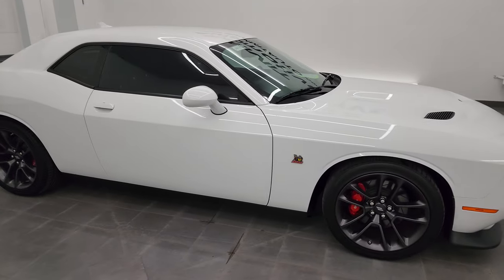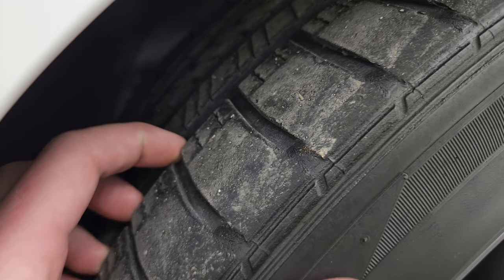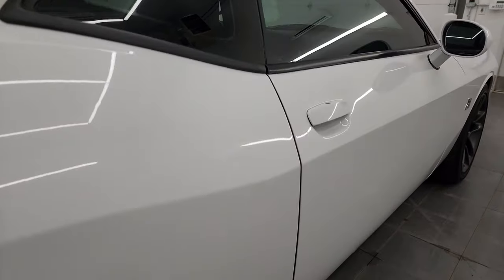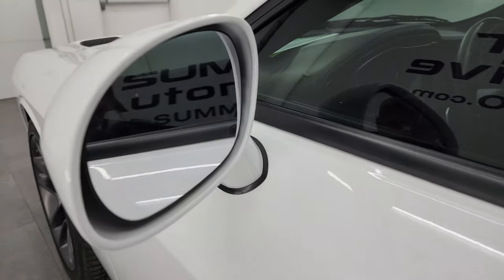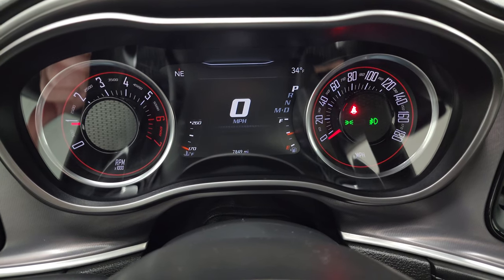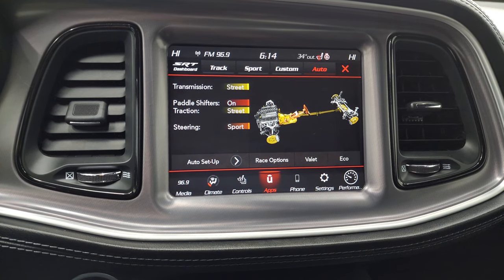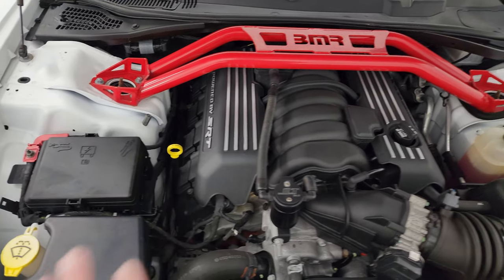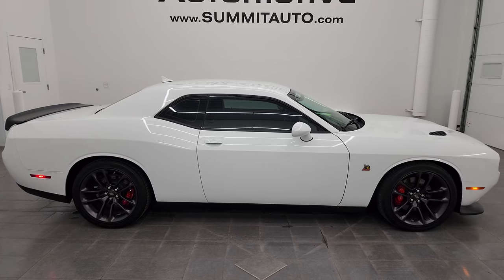2020 DODGE CHALLENGER R/T SCAT PACK PLUS CONVENIENCE WHITE KNUCKLE 4K WALKAROUND 14431Z SOLD!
This 2020 DODGE CHALLENGER R/T SCAT PACK PLUS CONVENIENCE PACKAGE FOR SALE IN FOND DU LAC OSHKOSH WISCONSIN 54935 is the vehicle we did walk around review of today.

Thank you for checking out this video of this 2020 DODGE CHALLENGER R/T SCAT PACK PLUS CONVENIENCE PACKAGE FOR SALE IN FOND DU LAC OSHKOSH WISCONSIN 54935

STOCK: 14431Z
PRICE: $39,999
MILES: 7,834
MAKE: DODGE
MODEL: CHALLENGER
VIN: 2C3CDZFJ2LH104015
LOCATION: FOND DU LAC OSHKOSH WISCONSIN, 54937 TRUCKS ON 41

1 OWNER! CLEAN TITLE HISTORY! CLEAN CARFAX!* 6.4 Liter V8 Hemi Engine, 485 Horsepower* Two Door Coupe* R/T Plus Package* Scat Pack Package* 8 Speed Automatic Transmission* Automatic Transmission Center Console Shifter* Rear Wheel Drive RWD 4x2 Two Wheel Drive* Reverse Backup Camera Rearview Camera* Dual Rear Exhaust* Blind Spot Monitoring with Rear Cross-Path Detection* Power Driver's Seat* Dual Heated Seats* Air Conditioned Ventilated Seats* Black Ebony Leather Seats* Suede and Leathers Seats* Bucket Seats* Heated Power Mirrors with Blindspot Indicators* Electronic Stability Control Traction Control ESC* Goodyear Eagle F1 245/45 ZR20 Tires* 20 Inch Rims Premium Wheels* Painted Alloy Rims Premium Wheels* Four Wheel Disc Brembo Brakes* Decklid Spoiler* Fog Lights* HID High Intensity Discharge Headlights* LED Running Lights* LED Tail Lamps* Reverse Sensors* Chrome Tipped Exhaust* Cowl Induction Sport Hood* AM / FM Radio Tuner* Sirius/XM Satellite Radio Capabilities Sirius / XM* Uconnect (R) 8.4 AM/FM System 8.4 Inch Touchscreen with AM/FM* 7-Inch Multi-View Display* Alpine Premium Audio Sound System* U Connect Hands Free Bluetooth Hands-Free Phone System Blue Tooth* Android Auto Compatible* Apple Car Play Compatible* Auxiliary MP3 Jack Portable Audio Connection* USB Jack Portable Audio Connection* Enter-N-Go System Keyless Entry System* Keyless Entry with Factory Remote Start* Push Button Start* Rear Window Defroster* Driver and Passenger Front Air Bags* L.A.T.C.H. Child Safety System* Side Curtain Air Bags SRS Safety Restraint System* Heated Steering Wheel Multi-Function Steering Wheel Controls* Homelink System with Three Programmable Buttons for Garage Doors, Lighting Systems & Security Systems* Compass, Outside Temperature Display and Mileage Display* Dual Multi-Zone Climate Control* Fold Down Rear Seats* Weathertech All Weather Floormats* Air Conditioning AC* Cruise Control* Power Locks* Power Windows* Automatic Headlights Autolamp* Power Tilt/Telescope Steering Wheel* White Knuckle ClearcoatONE OWNER! CLEAN AUTOCHECK! Very very clean inside and out! This is one of the sharpest 2020 Dodge Challenger cars we have ever had on our lot! Make your move before this super clean ride is gone!*